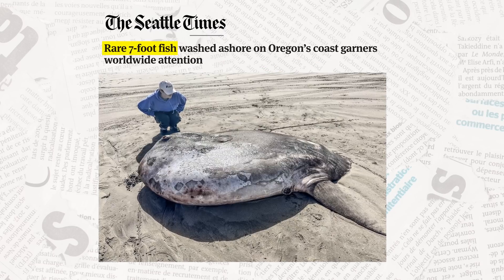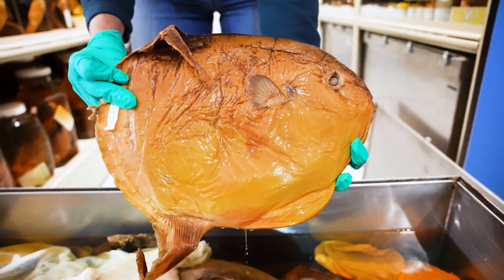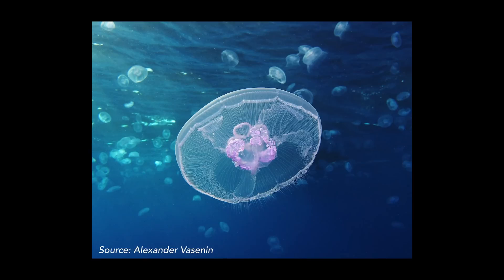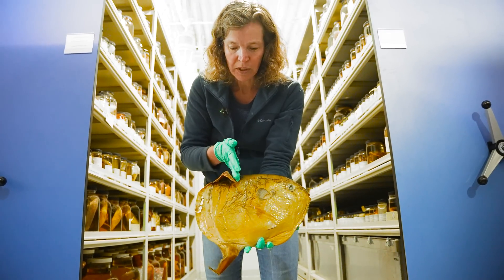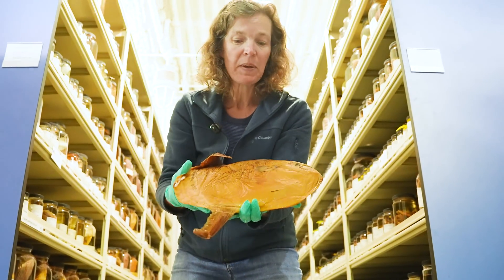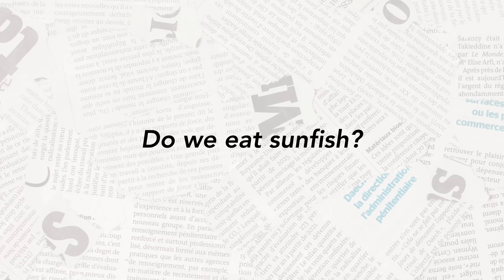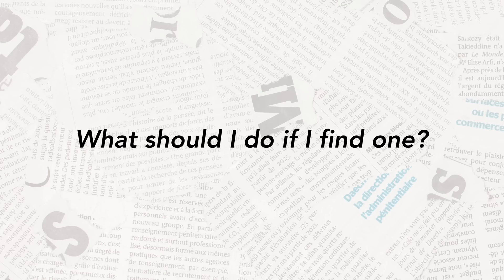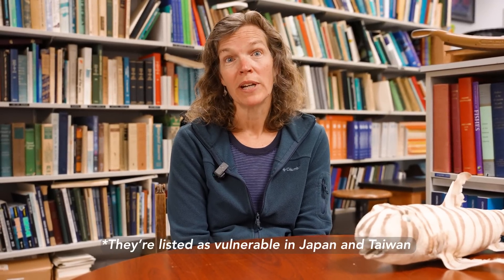Giant Fish Keep Washing Up in Oregon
Fish Collections Manager Katherine Maslenikov takes us behind the scenes of the Burke Museum to answer questions about the giant bizarre Sunfish washing up on the shores of Oregon. Where are these fish coming from? What do they eat to get so large? Why are they the “pinnacle of fish evolution”?